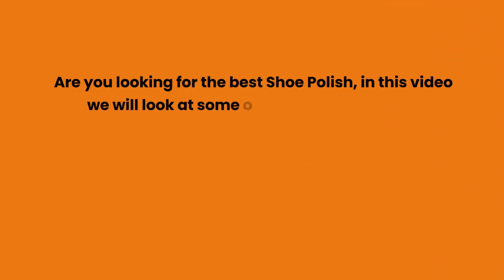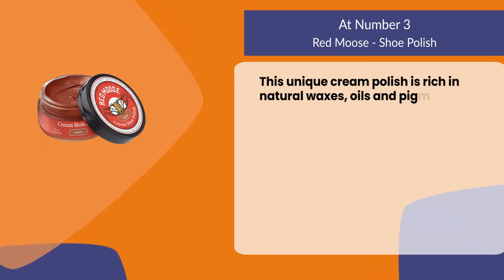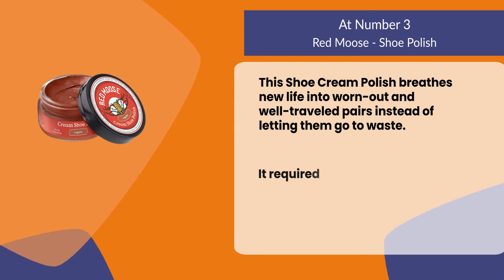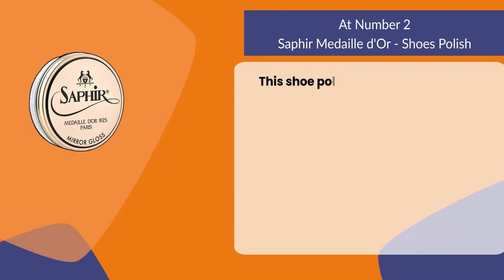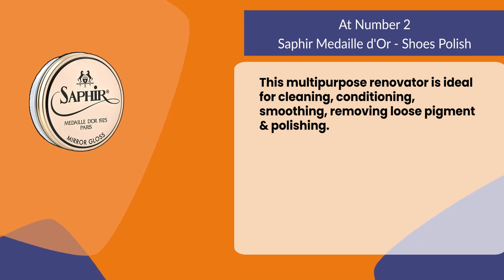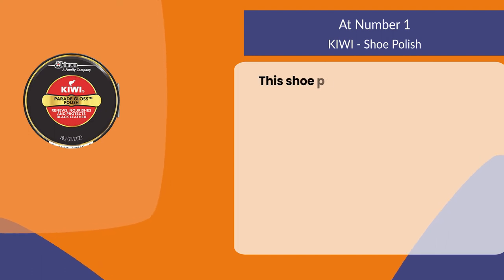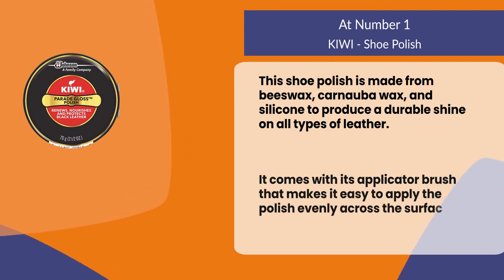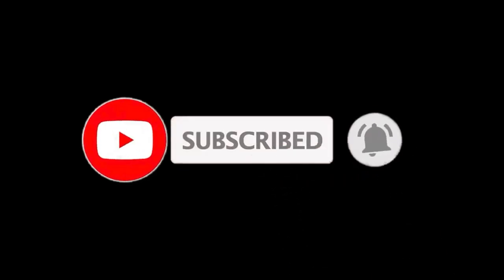Best Shoe Polishes for Your Leather Footwear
Follow the links given below to check the product prices:

 KIWI - Shoe Polish:

Saphir Medaille d'Or - Shoes Polish:

Red Moose - Shoe Polish:

0:00​​  Best Shoe Polishes for Your Leather Footwear
0:22  Red Moose - Shoe Polish
1:10  Saphir Medaille d'Or - Shoes Polish
1:55  KIWI - Shoe Polish
2:32  Closing Remarks & Subscribe To Our Channel